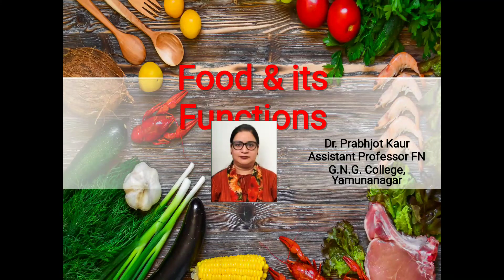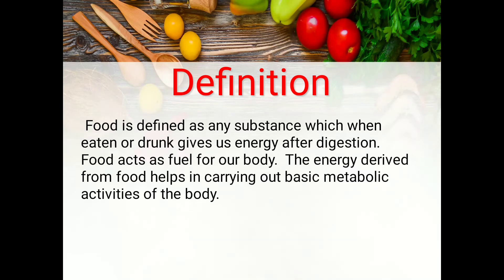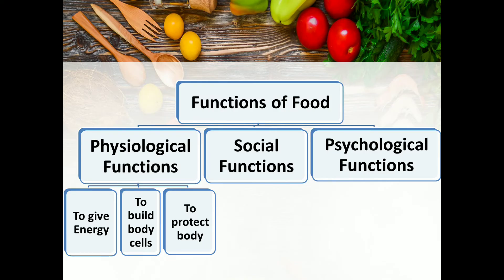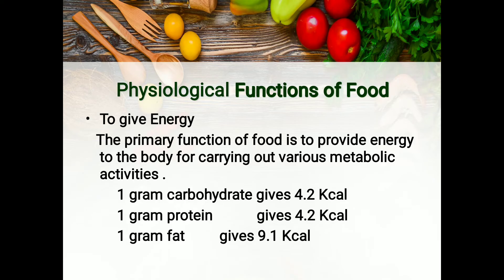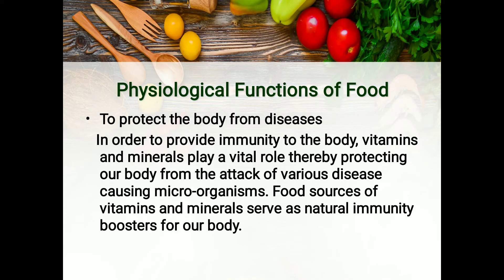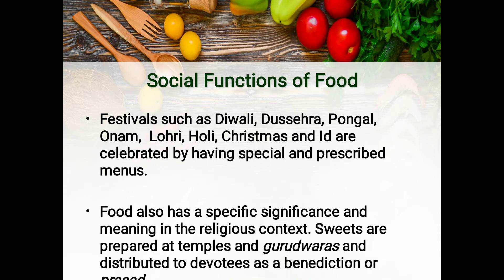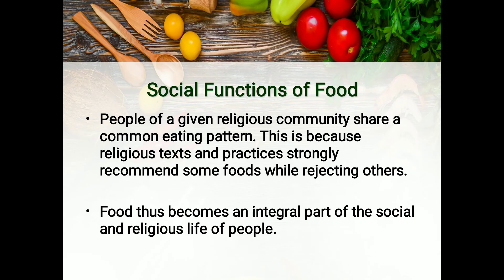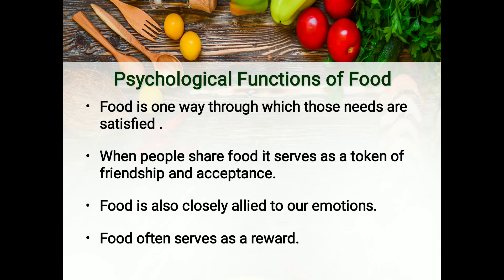Food and its Functions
This video details the functions of food for our body. It covers the physiological, social and psychological functions of food for us. This lecture can be referred by B. Sc. Home Science Semester 1 students for Food Science Paper Code 104 of KUK and B. A. Home Science Semester 5 students for Foods and Nutrition Paper Code 301 of KUK.